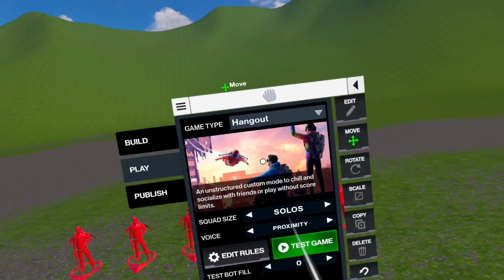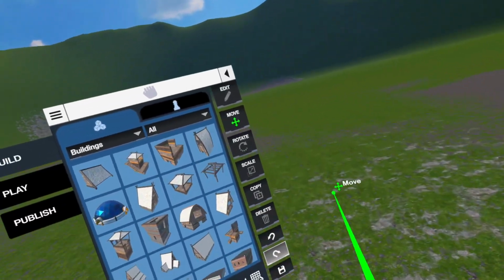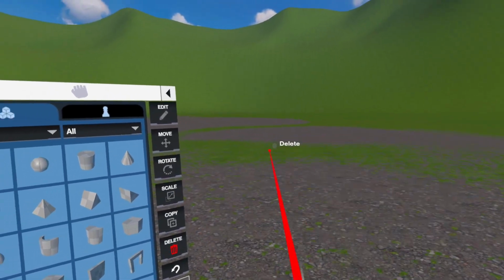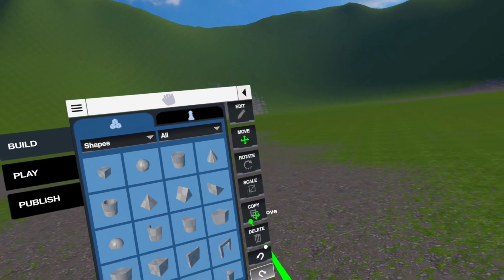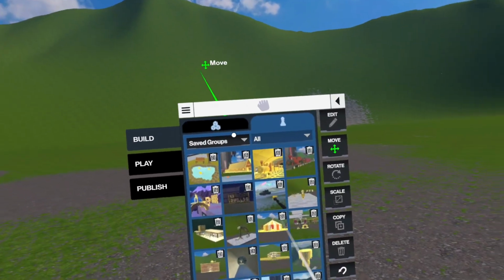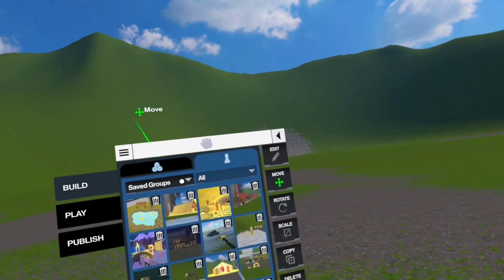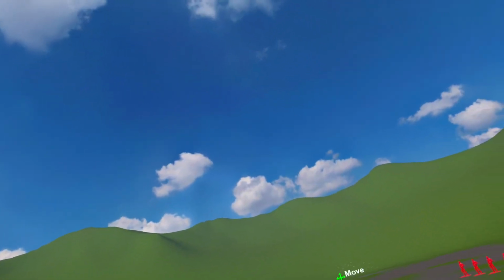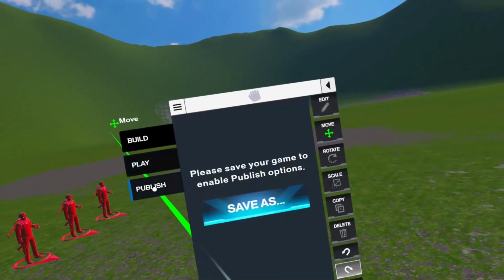population one builder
a look at the population one builder

part 1